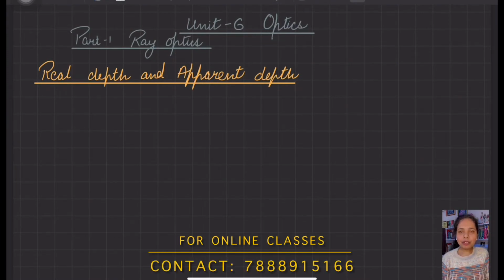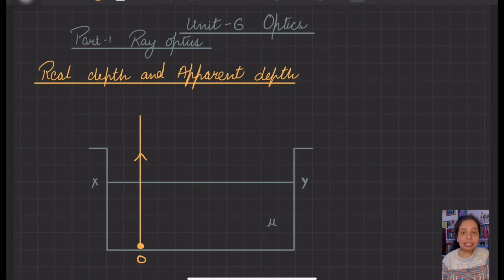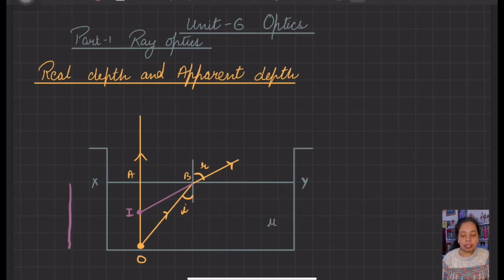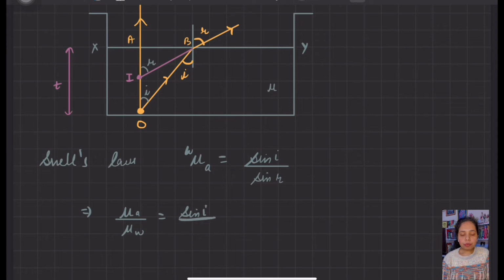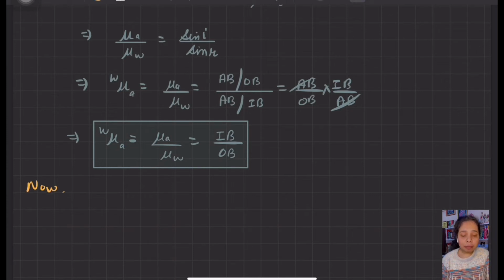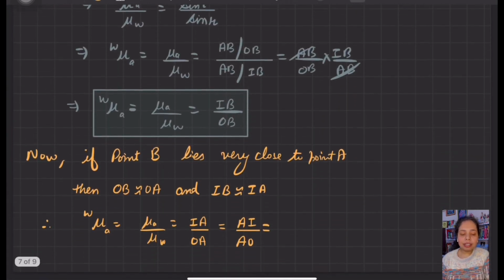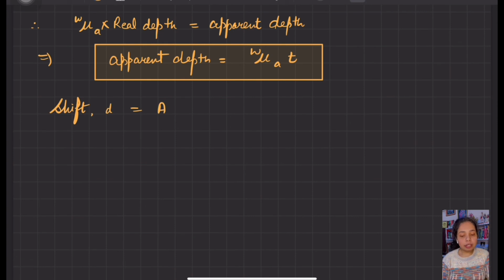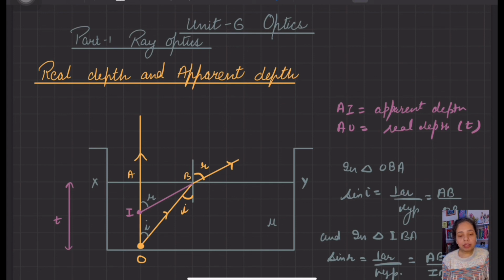Real Depth and Apparent Depth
This video is about finding the relation between real depth and apparent depth when object and observer are in two different media from unit 6 Optics for class 12 and chapter Ray Optics and Optical instruments. Snell's law is used to identify the relation between real depth and apparent depth.
It is discussed that when object is in denser medium and observer is in rarer medium then apparent depth is less than the real depth and when object is in rarer medium then apparent depth is greater than the real depth.